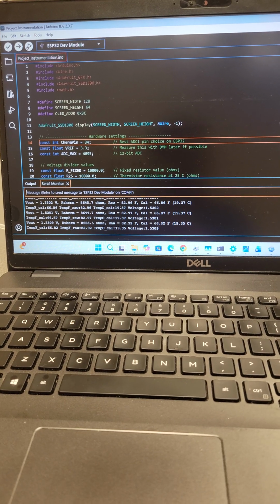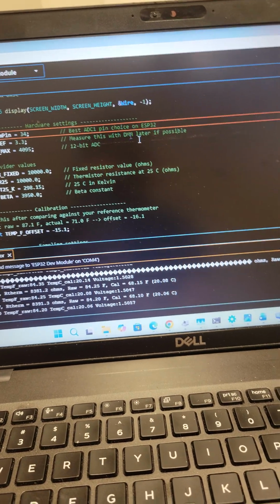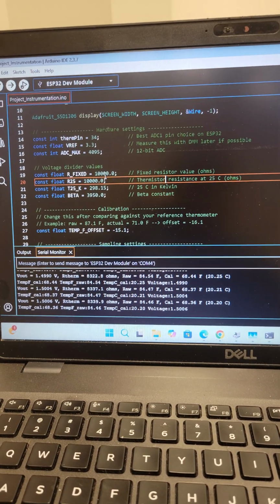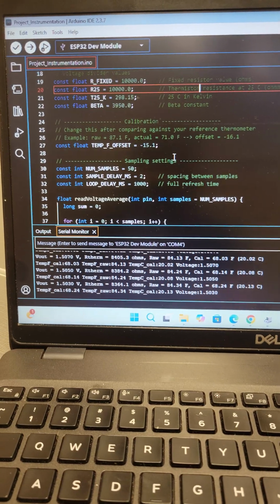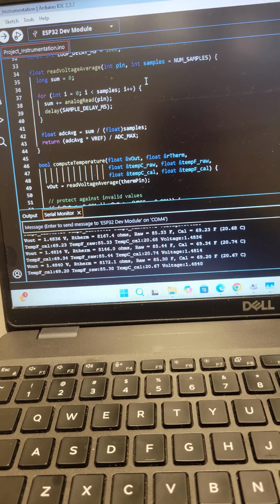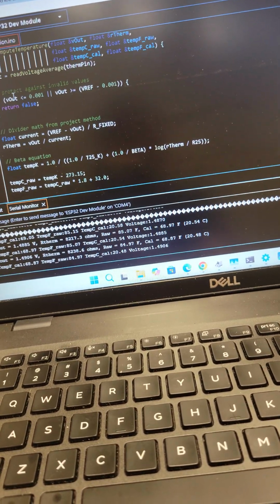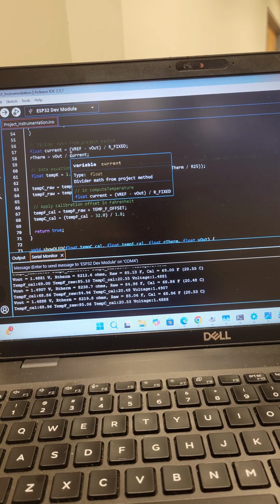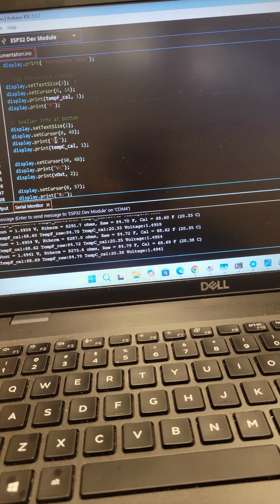Arduino code explained for esp32 thermistor project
arduino code lines explained while operational (will probably redo this in zoom recording)